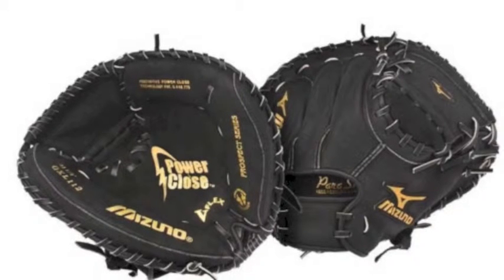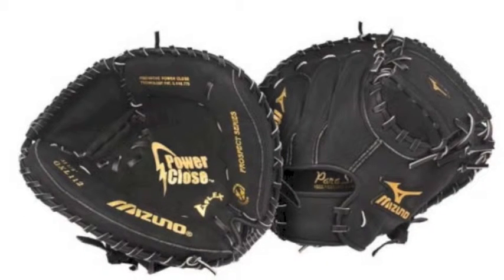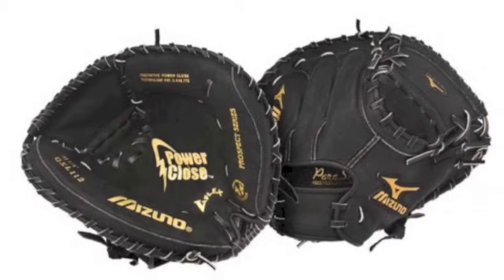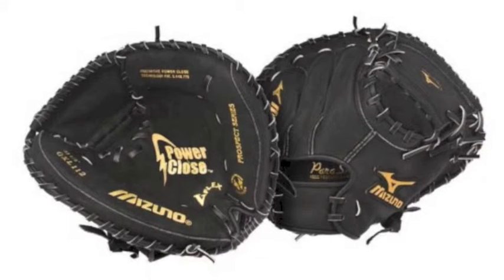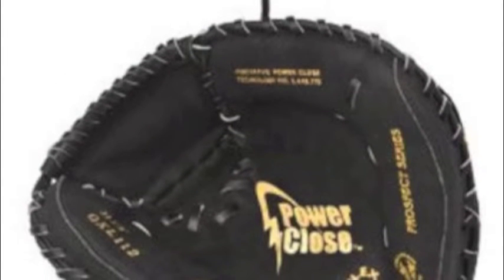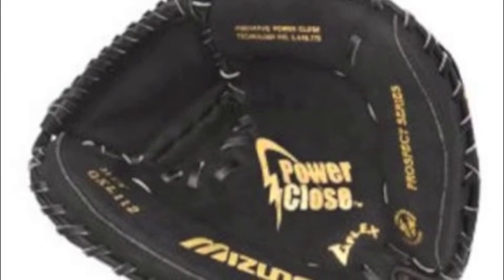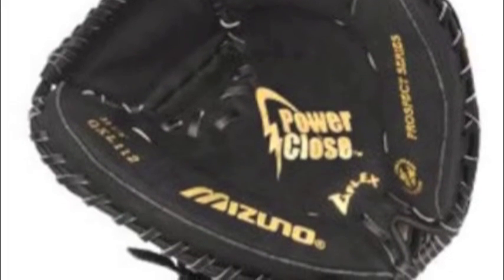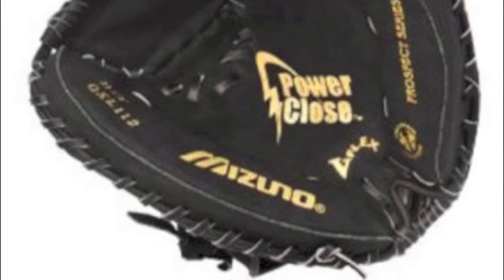Mizuno Prospect GXC112 31 5 in Catchers Glove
The Mizuno Prospect GXC112 is a youth catchers mitt constructed to help players become acquainted with the catcher position. Soft leather and an easy-close pocket make this the perfect mitt for the young backstop.